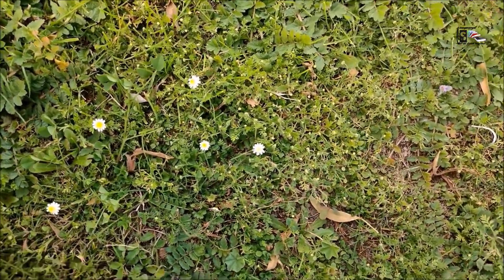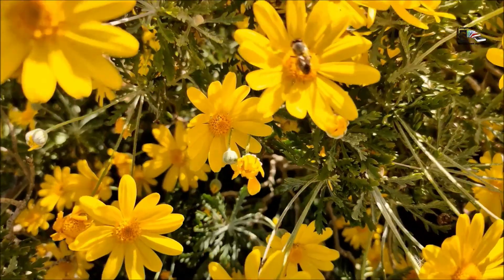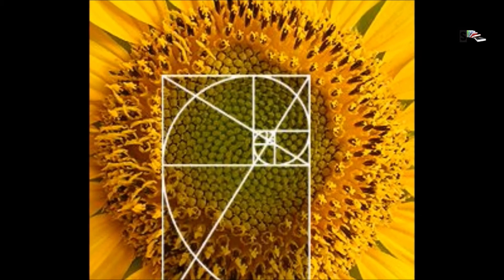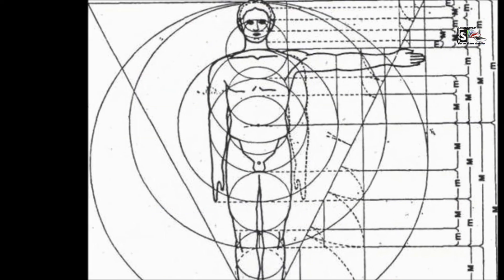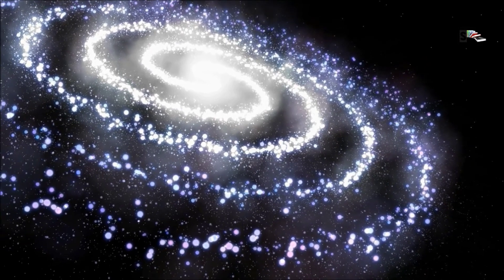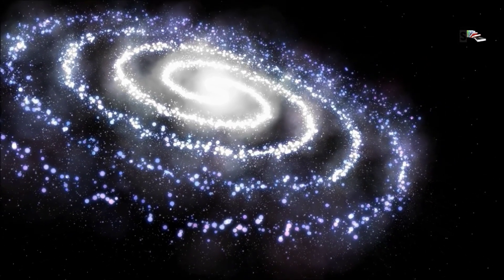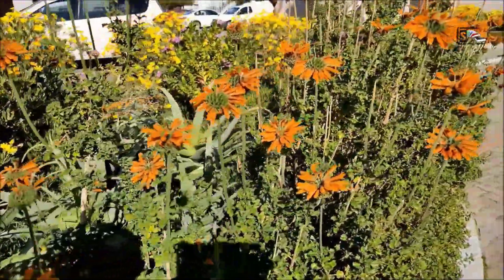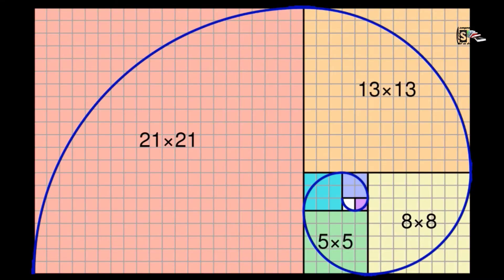Universal Mystery revealed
Looking at a flower, makes you think there’s nothing special about it, but if you look closely at the arrangement of the petals you might start to discover a strange sequence. It is not only in the flower, look at the snails spiral shaped shell, look at your own body, and look at a pine-cone. These mysterious numbers are not there for us to find it; it plays an important role in the plants growth, ensuring they grow in the most efficient as way possible. For example the seeds of a sunflower plant are arranged in a manner that makes efficient use of the available space, giving maximum room for each seed to flourish and minimizing wastage of space.

Look at our own body, our own body is following this sequence too, but if we look at the amount of each of our own organs it all appears in this strange sequence of number. If we put these numbers in blocks it starts to form a spiral. These spirals can be found on our face, it is filled with spirals, our head forms a golden rectangle with the eyes at its mid-point, and the mouth and the nose are each placed at golden section of the distance between the eyes and the bottom of the chin.

This same sequence can be found in galaxies, and the Universe itself. Let’s take a look at our own Milky Way Galaxy; we can see the beautiful spiral shape following the same sequence.
Ok, maybe that was enough of me making you guys curious.

 Leonardo Pisano, found these mysterious numbers and called them Fibonacci sequence. So what is this mysterious sequence, Fibonacci sequence? The Fibonacci sequence starts with 0 and 1, in order to get to the next number of the sequence we just have to add the previous two numbers so that means 0 plus 1 is equal to 1 so the next number of the sequence is 1, it carries on and on and on.

If we put these Fibonacci numbers in blocks it starts to form a spiral shape which is called the golden ratio, it is a special number which is approximately equal to 1.618.
These reoccurring numbers and patterns in nature must come from the base units of the universe as all things seem to share them in common.